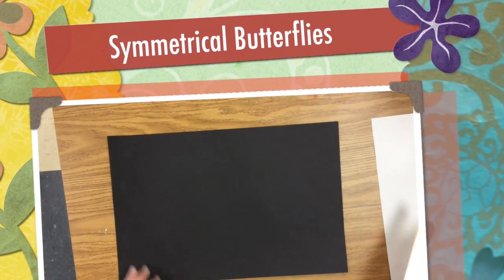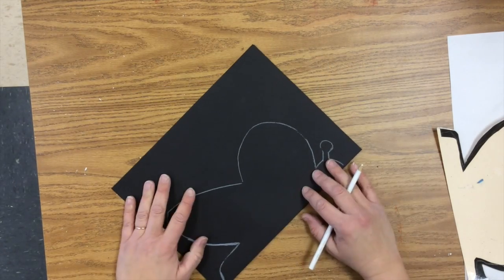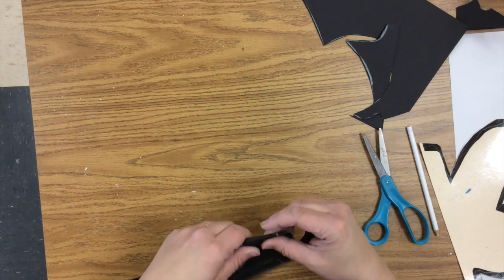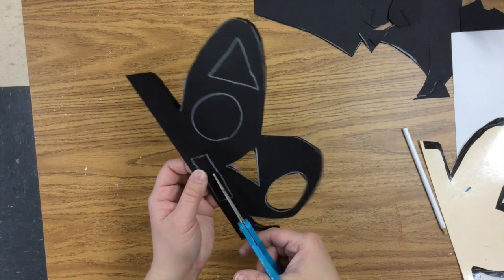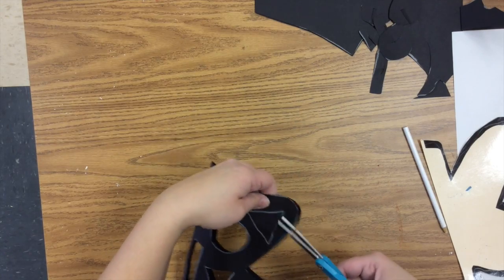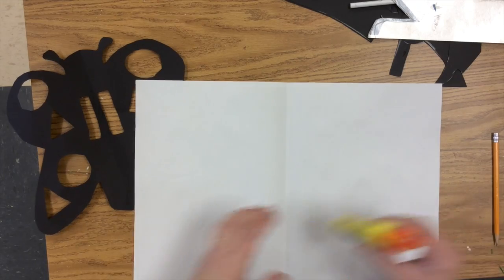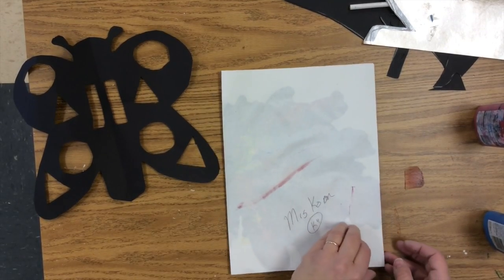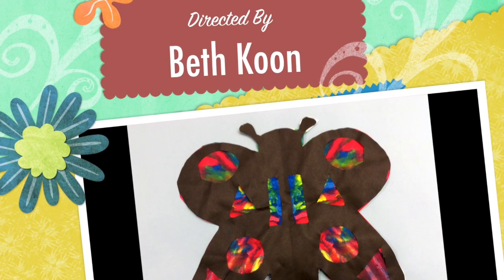Symmetrical Butterflies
Younger students learn about symmetry while making a bueatiful butterfly